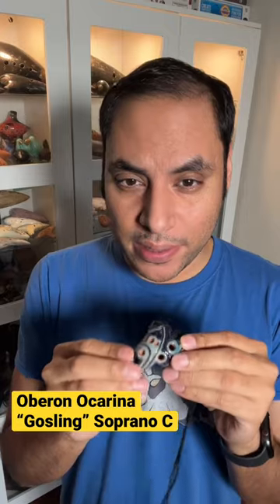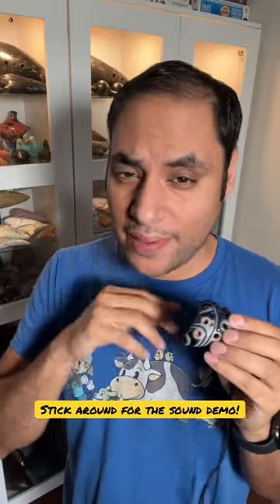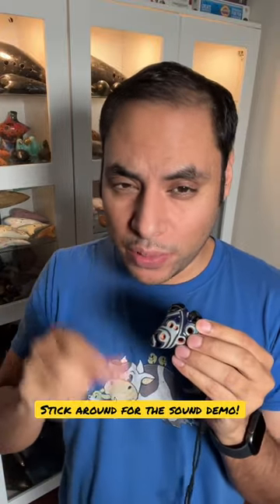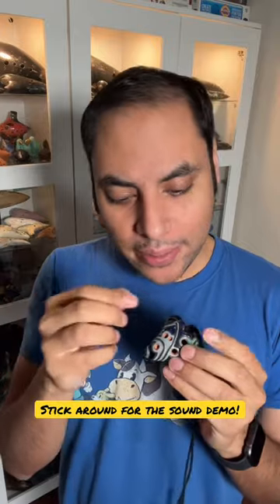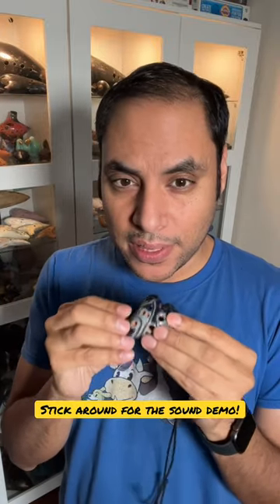This is my FAVORITE necklace ocarina 🎶